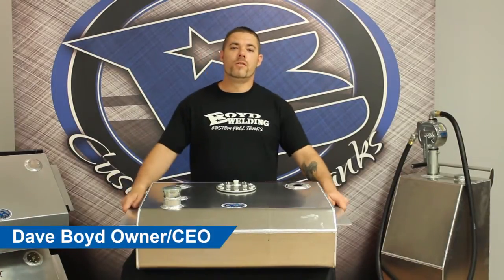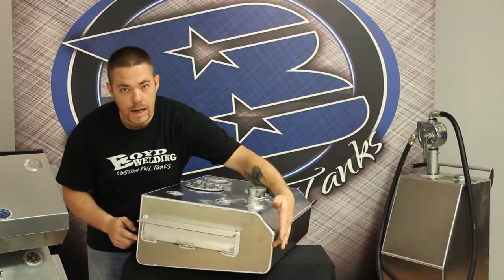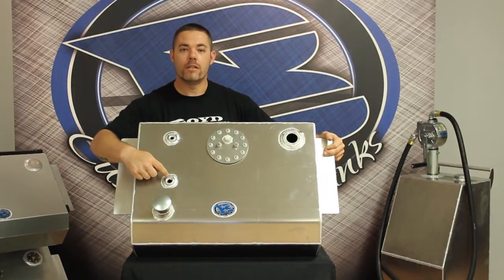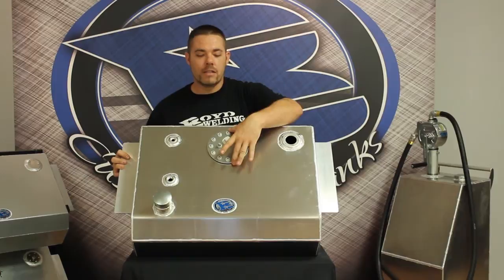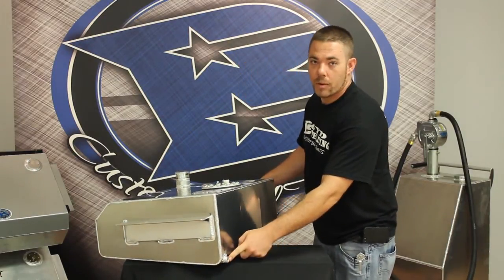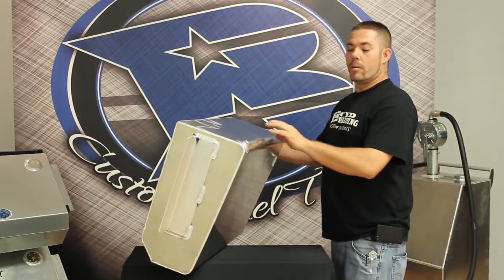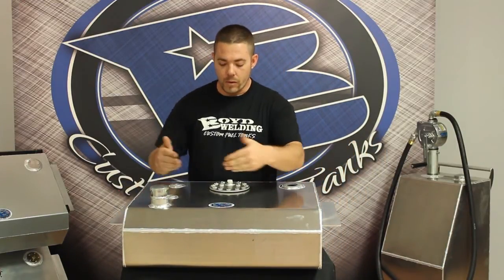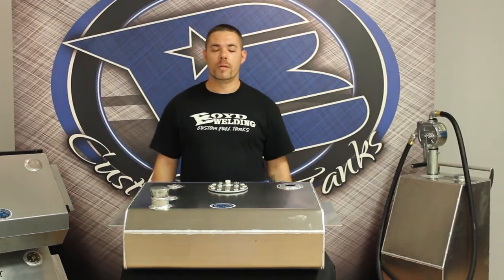67-72 C-10 Rear Mount Fuel Tank SKU: 14004